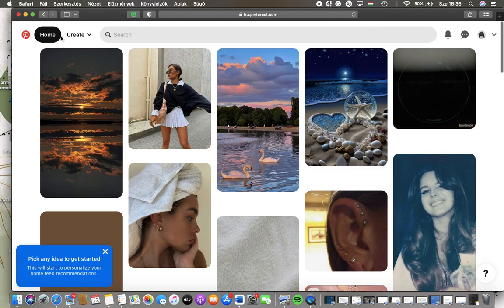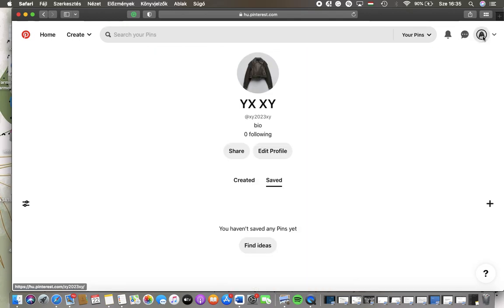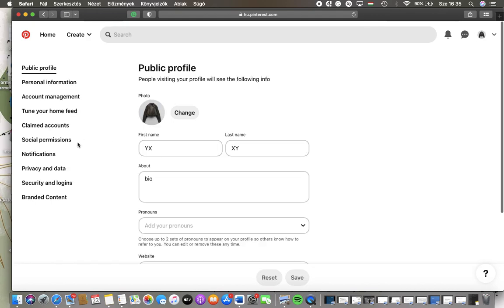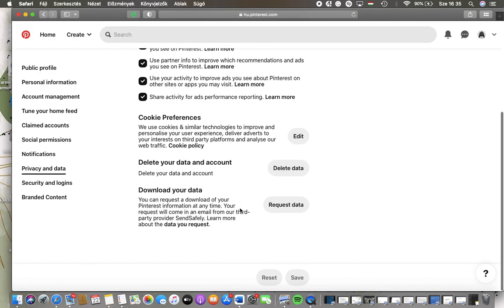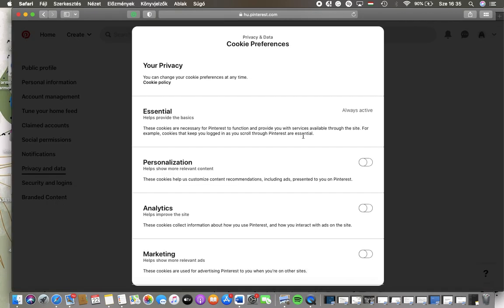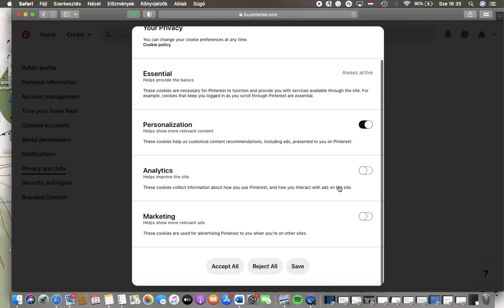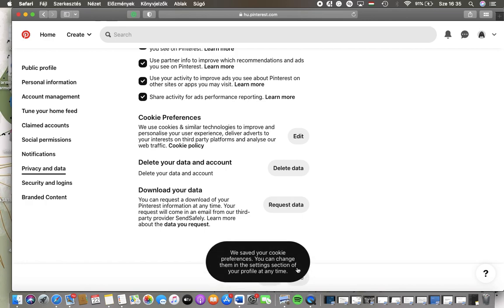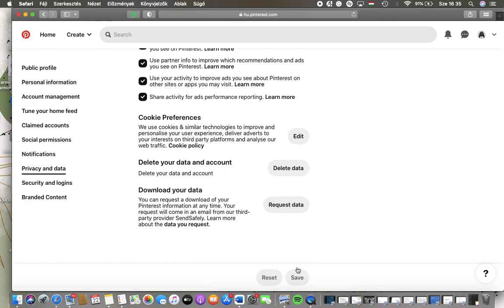How to edit cookie preferences on Pinterest?